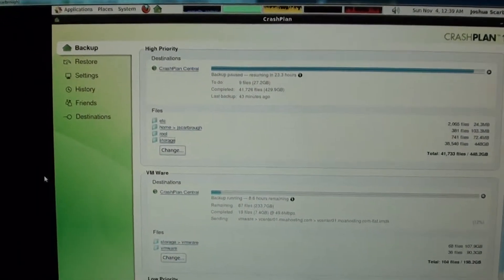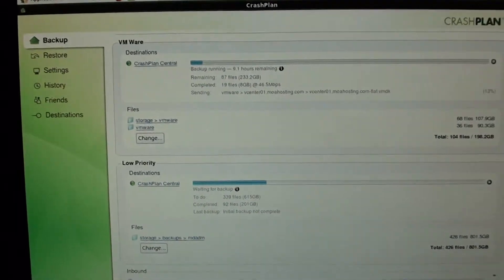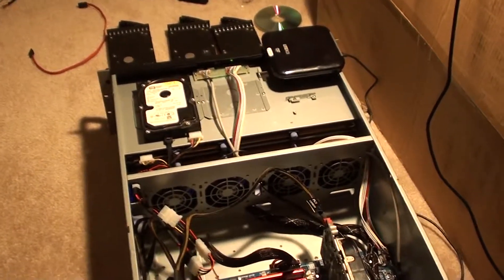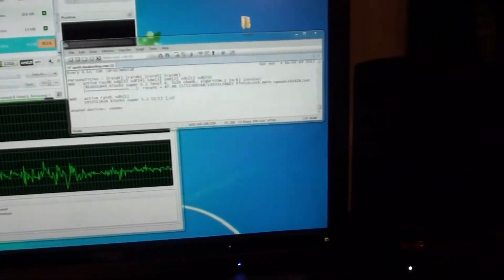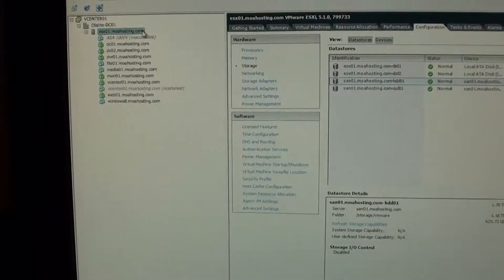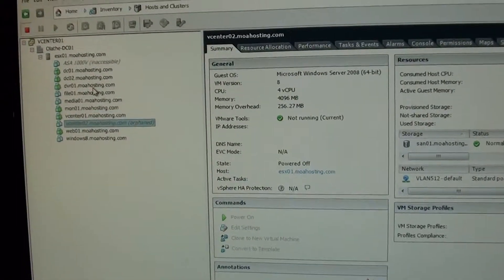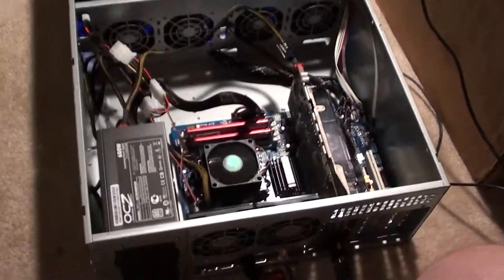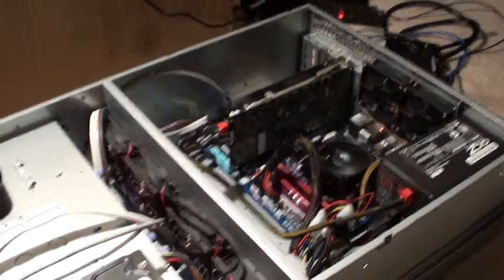Norco NFS SAN Build - Part 4 - Software Configuration Overview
In this video I show the raid build status and a quick overview of the CrashPlan software and how it works.  I also give a brief view of minidlna and my current VMWare setup.

I'm putting together an economic SAN for DIYers and small-office capable. Here's the server specs:

Motherboard: Gigabyte GA-970A-D3
Processor: AMD FX 4100 Zambezi
Memory: Kingston  16GB DDR3 1600
Storage: 8x Western Digital 2 TB Green SATA II, 2x OCZ Vertex4 128GB SSD
Raid Card: HighPoint RocketRaid 2720SGL
OS: CentOS 6.3, mdadm raid 6, crashplan remote backup, NFS & CIFS